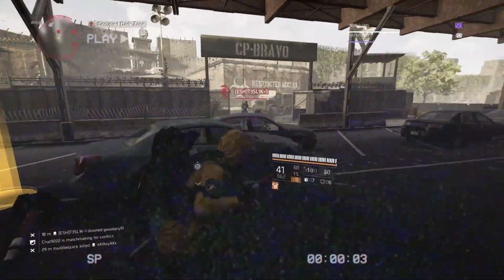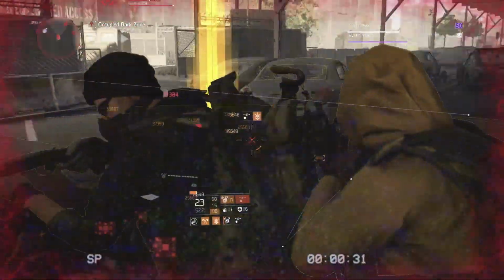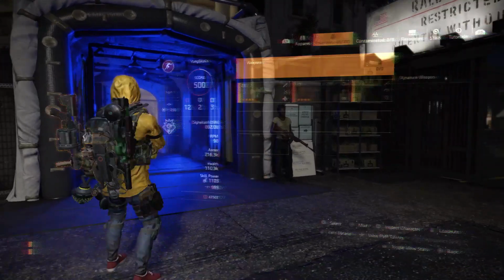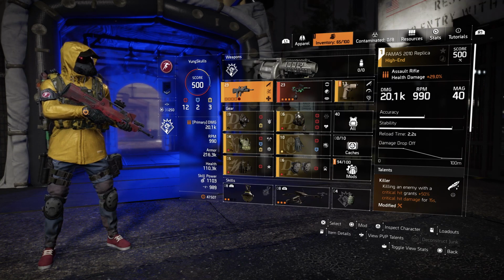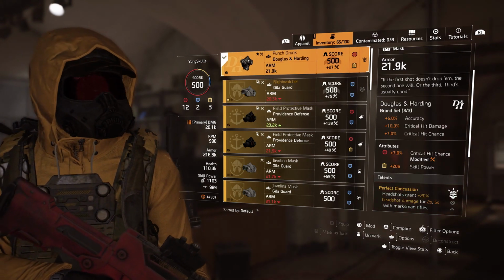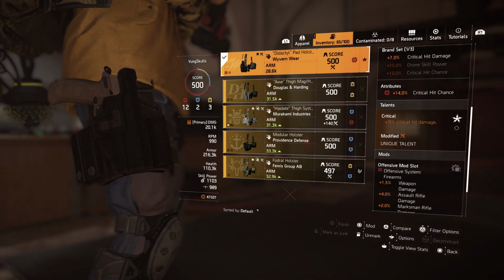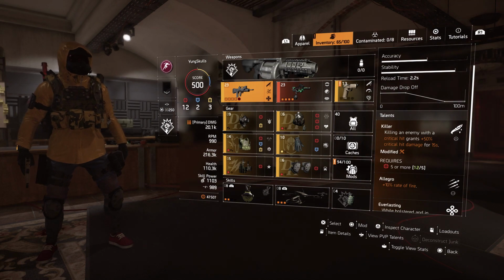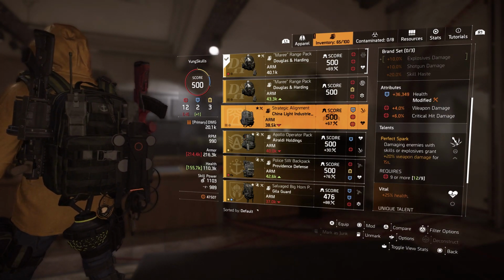The Division 2 |"Glass Shredder" Obliterate Crit AR PVP TU6 BUILD | Famas Killer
Welcome back to another division 2 pvp build video!
This build is fun to use but must be used in a smart way as its a glass cannon build. Its got good crit chance and crit damage as well as the talents killer and obliterate which go together to make this build more powerful.